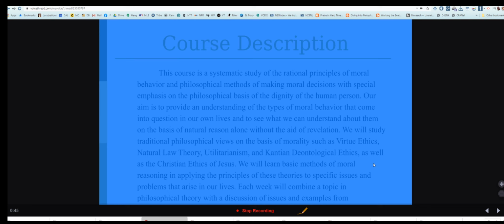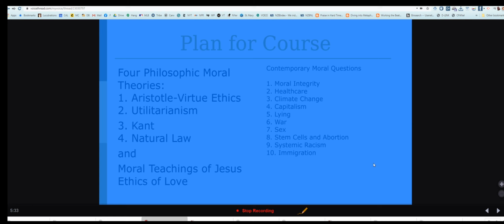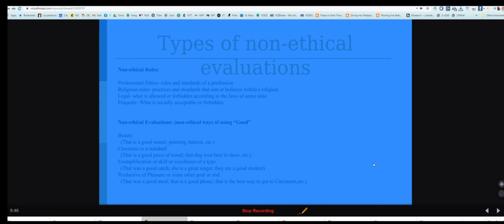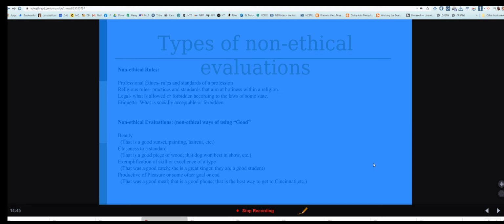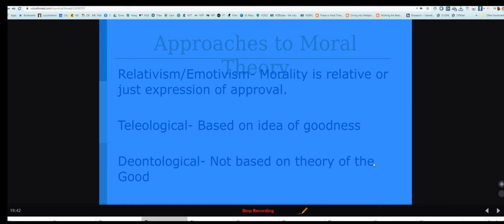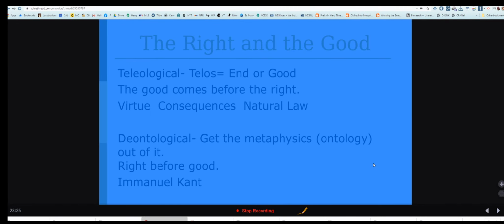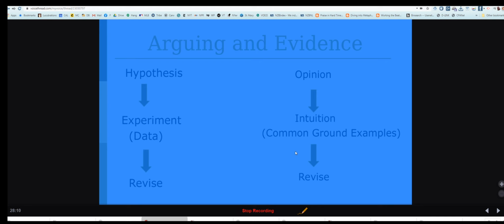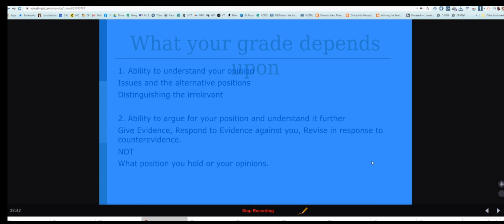PH 107 Course Introduction